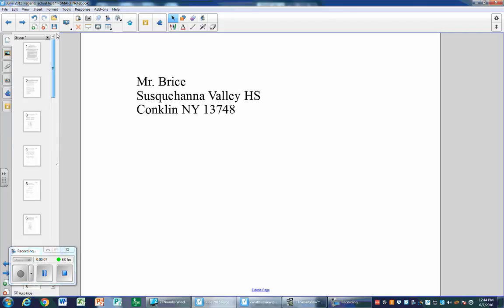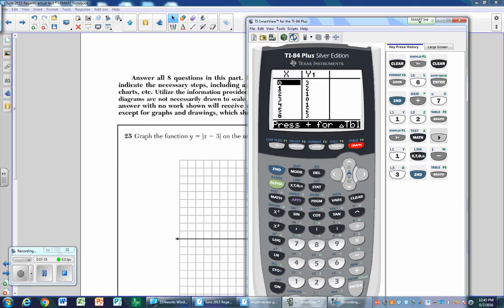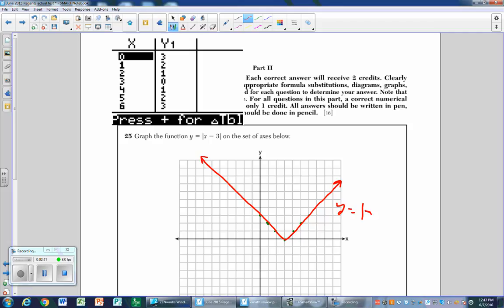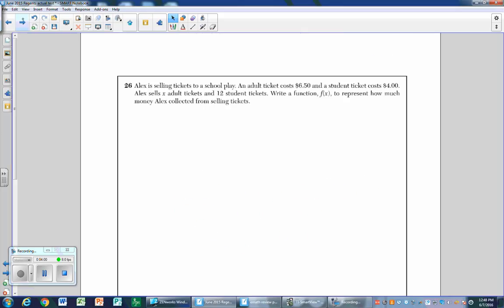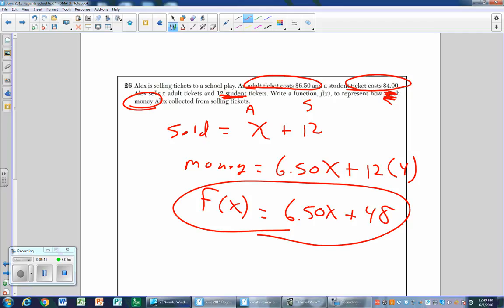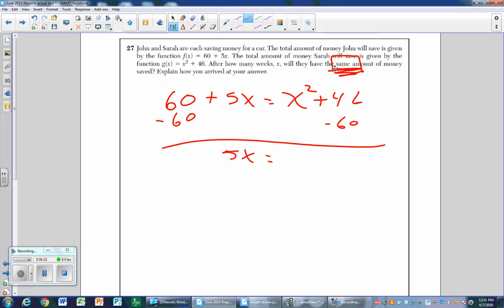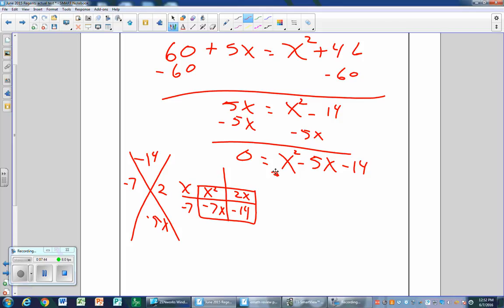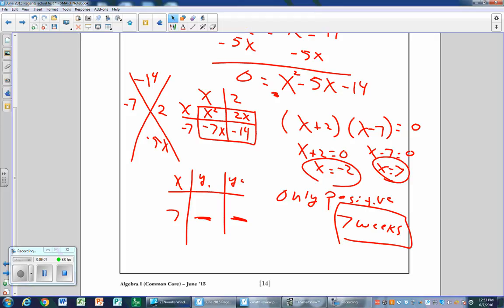Algebra 1 common core June 2016 25 to 27